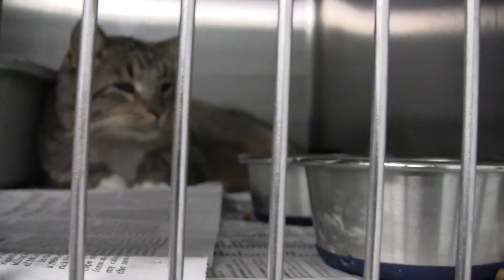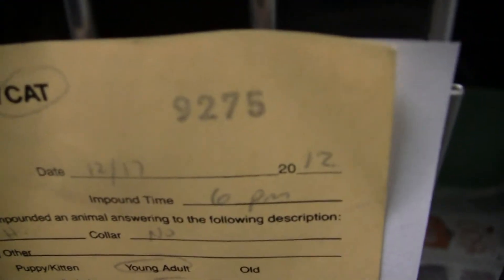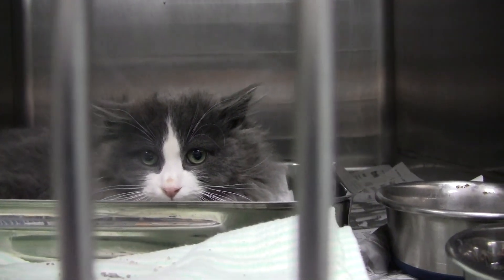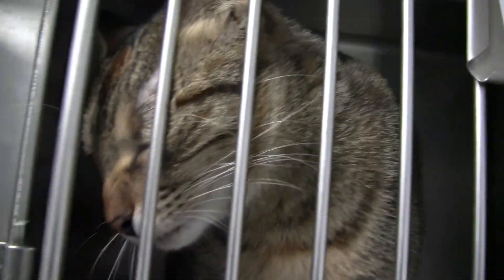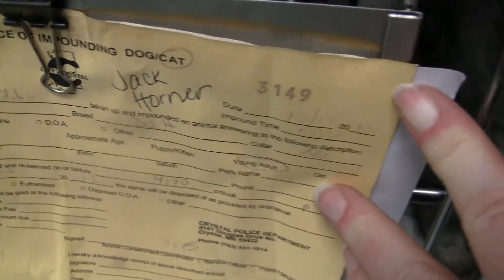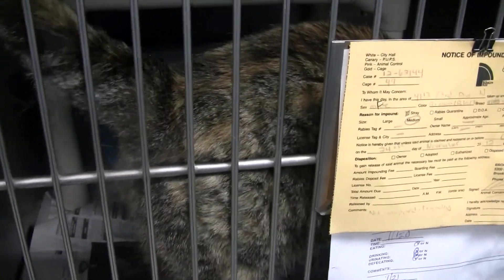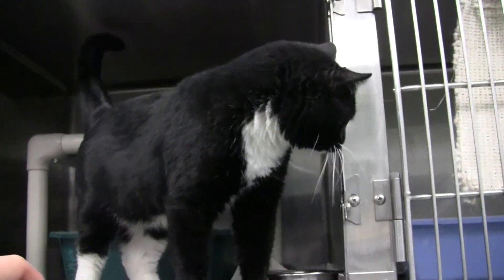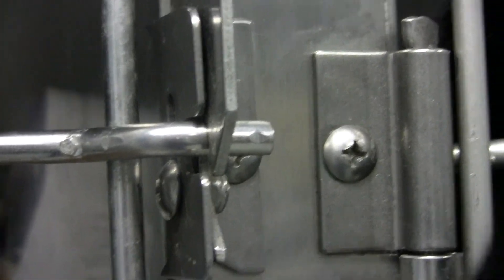PUPS cat room 12/18/12